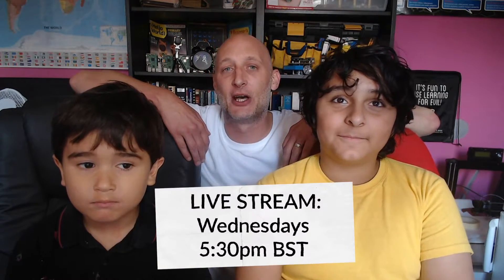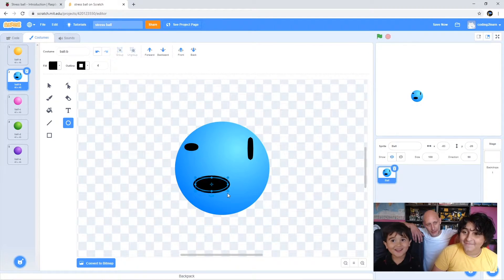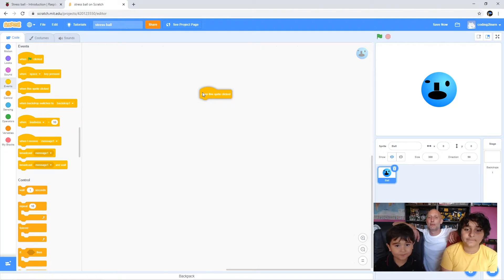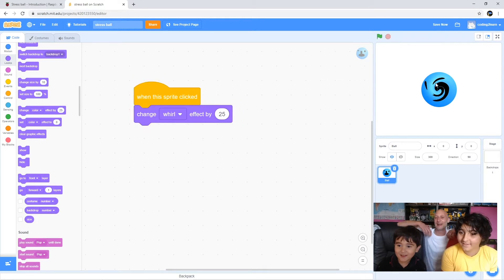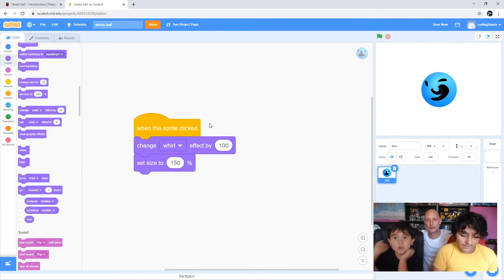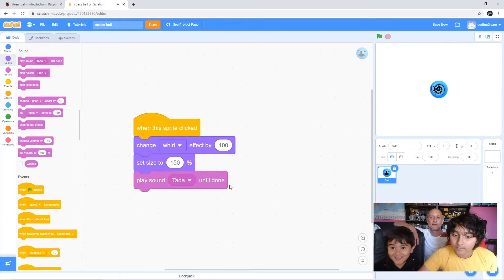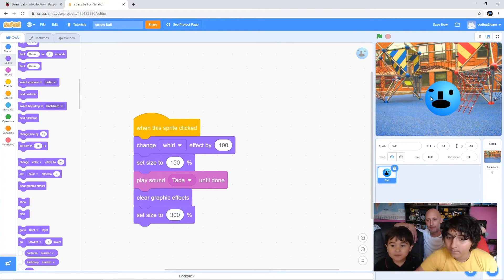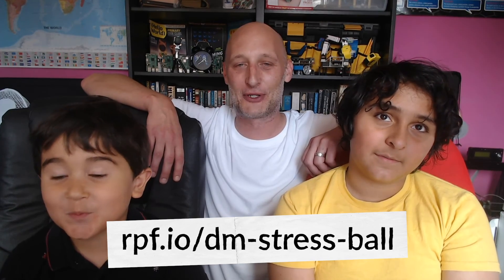Code a squishy stress ball in Scratch | Digital Making at Home